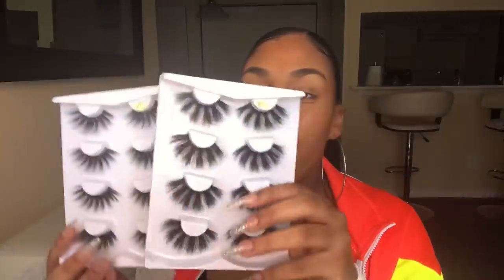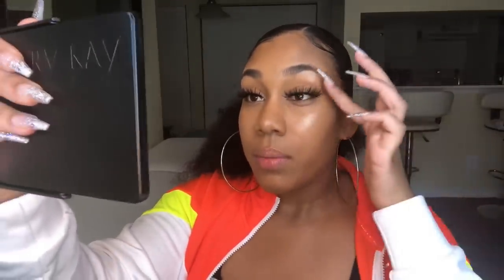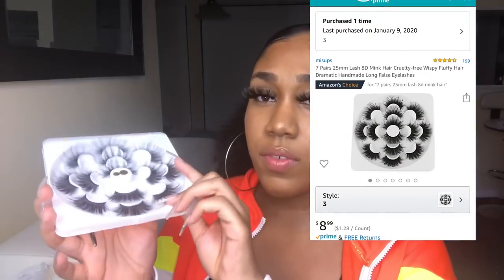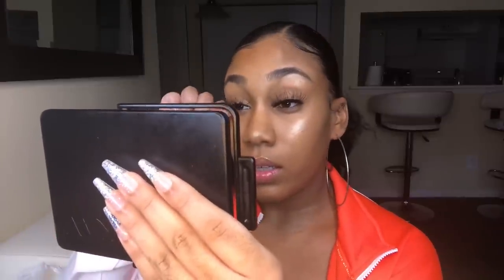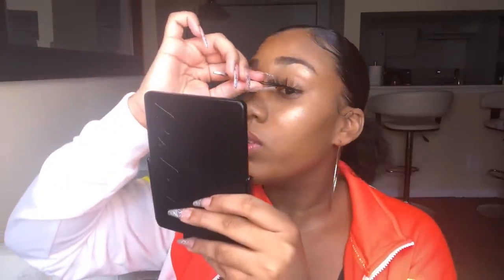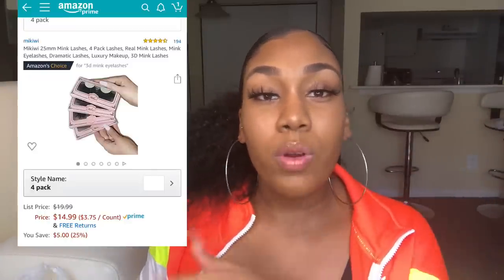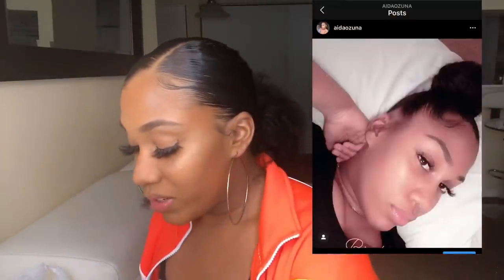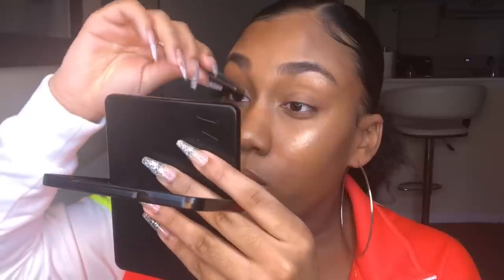AMAZON MINK LASHES 25 MM REVIEW + TRY-ON HAUL + very affordable 🤑 boujee on a budget!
Heyyy guys! Watch me try on and review these Amazon 25 MM mink lashes!

DM for youtube intros,outros,thumbnails and banners.

LINK TO LASHESSSS
Lashes #1 style MD R-4

Lashes #2 style MD R-5

Lashes #3 style 8D 003

Lashes #4 MIKIWI four pack